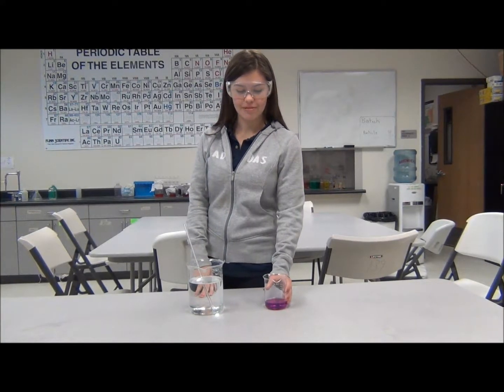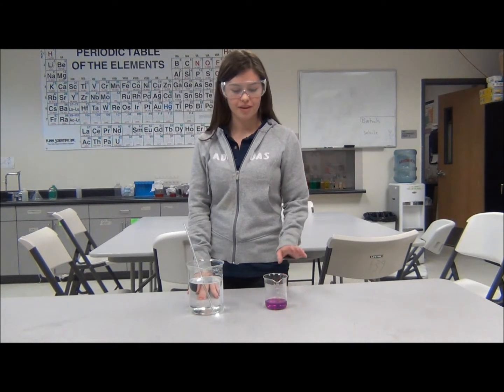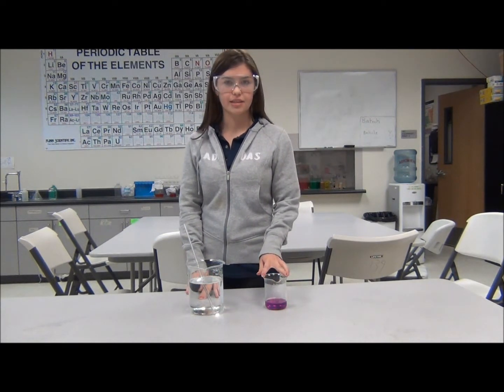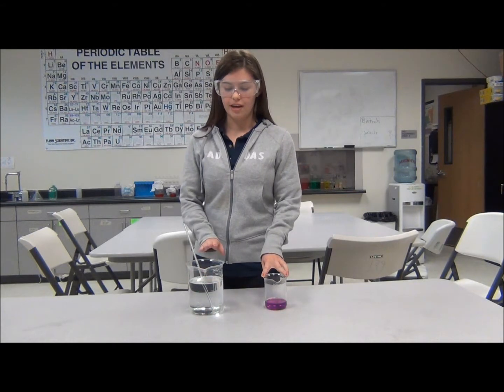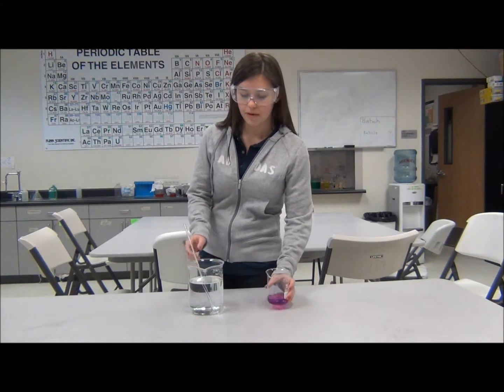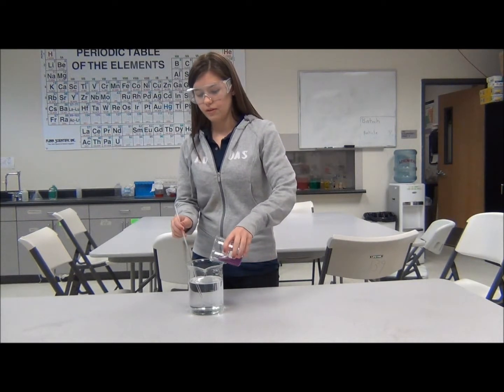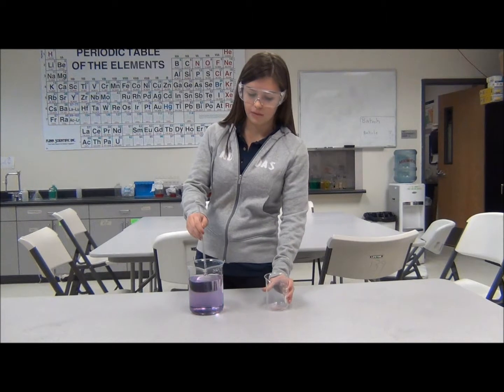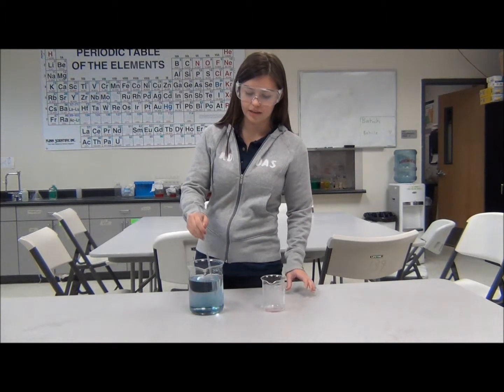Sonoran Science Academy-Tucson: Chemical Chameleon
Niina Martinez is performing her science demo